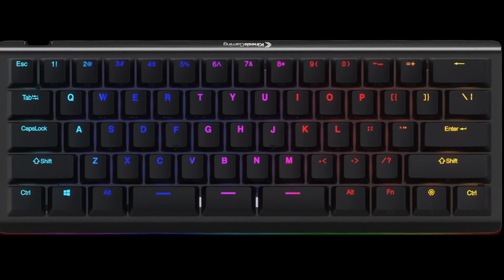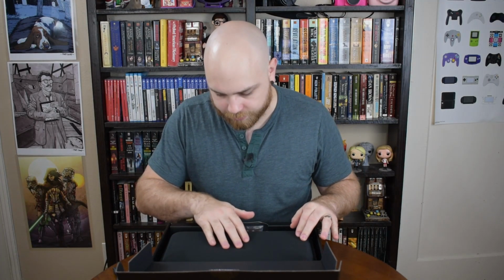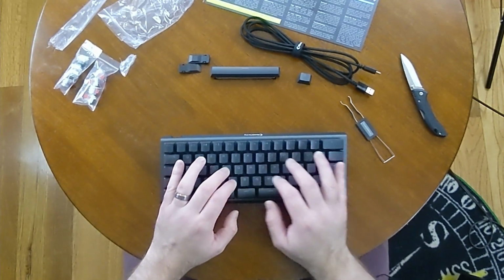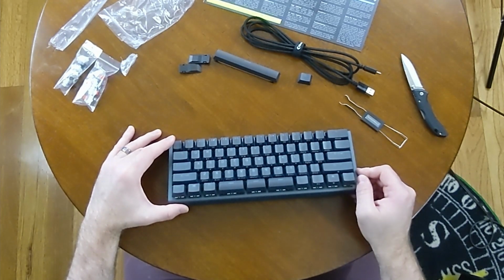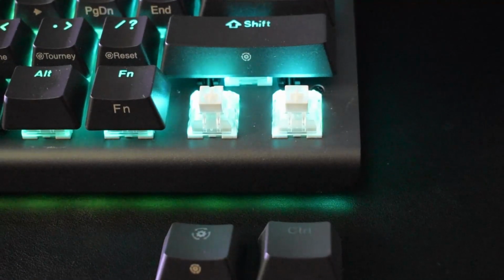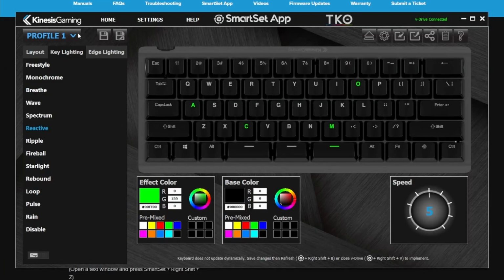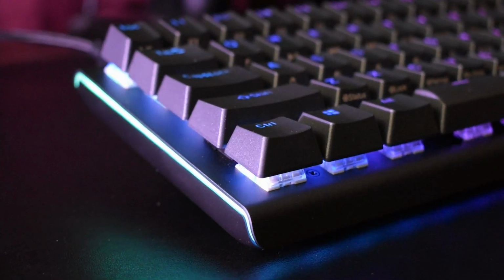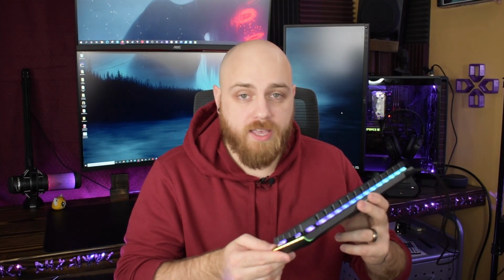Kinesis TKO 60% Mechanical Gaming Keyboard with Kailh Box White Switches (Hands-On Review)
Kinesis TKO Ergonomic Mechanical Gaming Keyboard review by Cody Campbell with High Ground Gaming (HGG).

In this video, Cody unboxes the Kinesis TKO. Here's what you'll find in this detailed keyboard review:

Cody begins by opening up the Kinesis TKO and takes a closer look at everything included. He gives his initial impressions on aesthetics and build quality.

Then, on to part II. Cody spent two full weeks with the TKO. He shares his experience in this part of the video.

Next up, Cody gets into the details, shares likes and dislikes, and then drops his final overall score for the Kinesis TKO.

⌛⏰TIMECODES⏰⌛
0:00 - Intro: HGG
0:36 - TKO Info/Specs
2:30 - TKO Unbox [Unboxing Section]
3:53 - TKO First Impressions
6:53 - Kinesis TKO Mechanical Gaming Keyboard [Review Section]
7:07 - TKO Build Quality
8:39 - Kailh Box White Mechanical Switches
9:26 – SmartSet App 3.0 Software and RGB
13:15 - TKO Gaming Performance
14:10 - Kinesis TKO Mechanical Gaming Keyboard [Verdict]
14:57 - Kinesis TKO Final Review Score

✌Happy gaming!